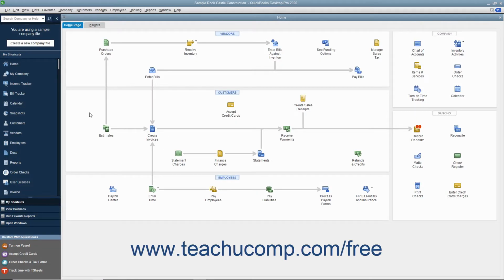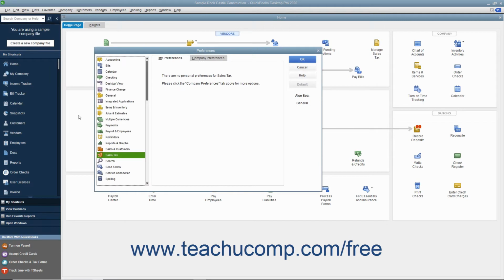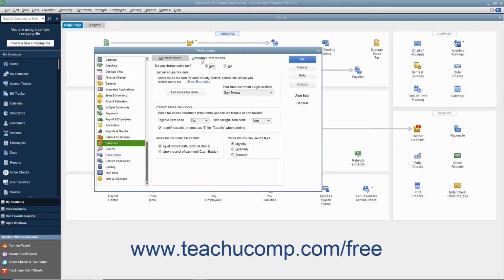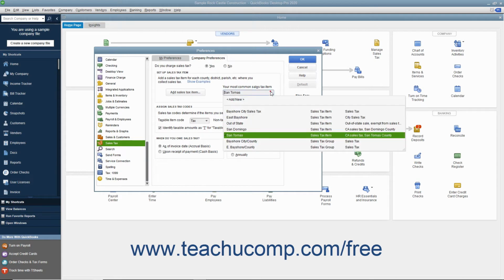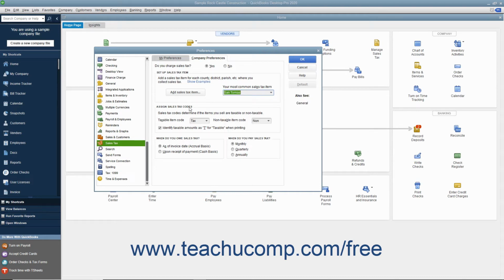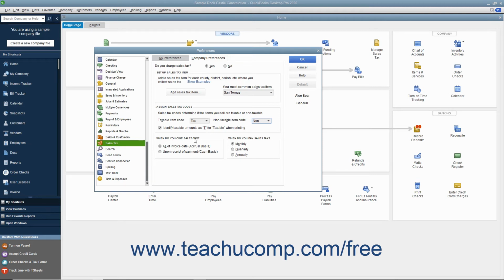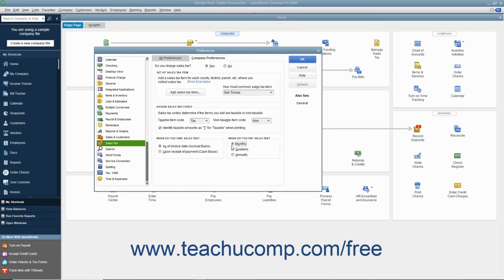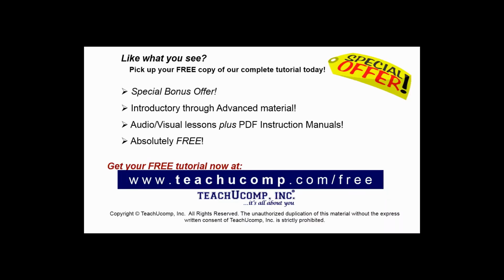QuickBooks Desktop Pro 2020 Tutorial Setting Sales Tax Preferences Intuit Training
FREE Course! Learn about Setting Sales Tax Preferences in QuickBooks Desktop Pro 2020 A clip from Mastering QuickBooks Made Easy. - the most comprehensive QuickBooks tutorial available. Visit us today!